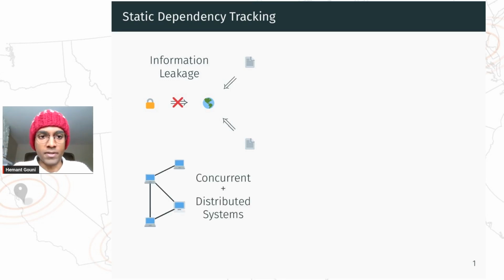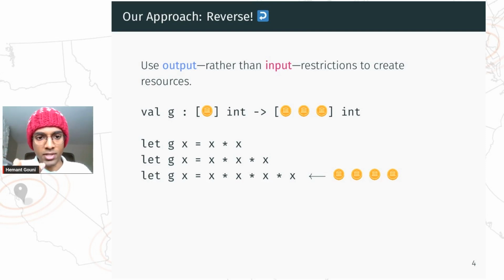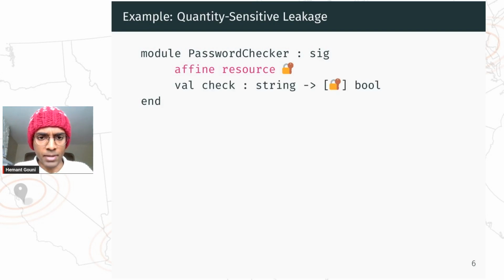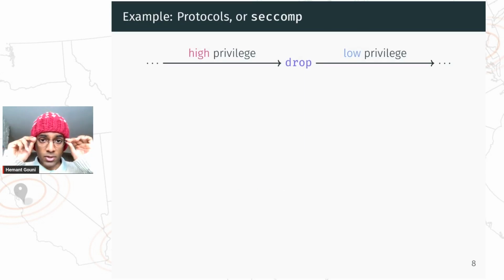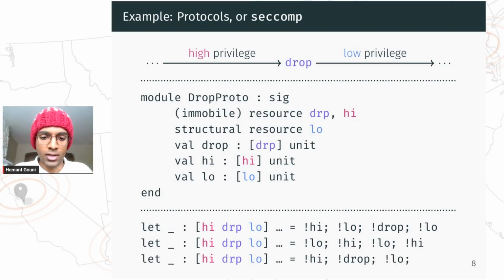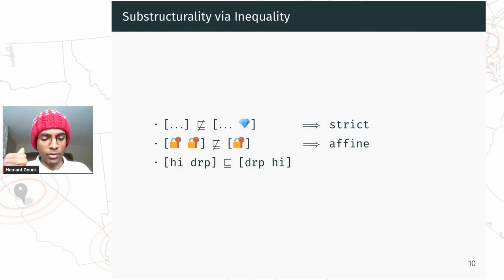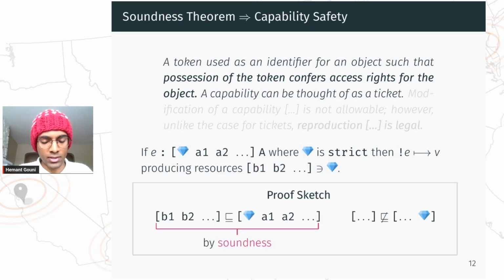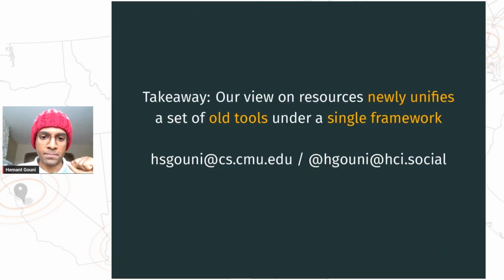HoTSoS 2026 Security Reasoning via Substructural Dependency Tracking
Presented by: Hemant Gouni